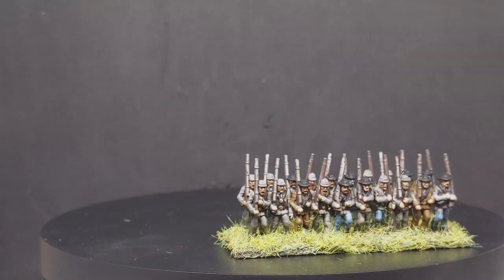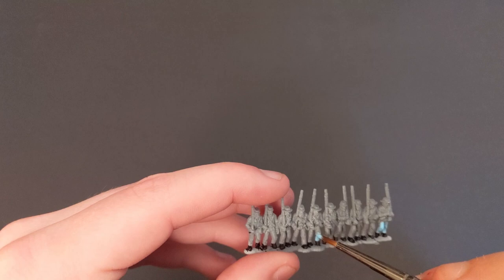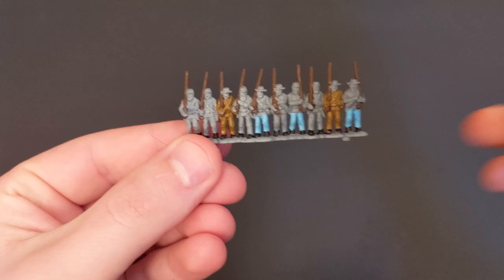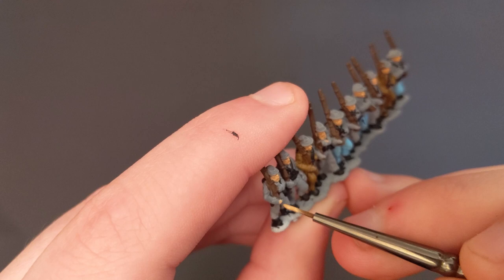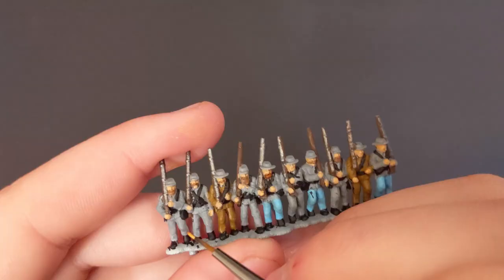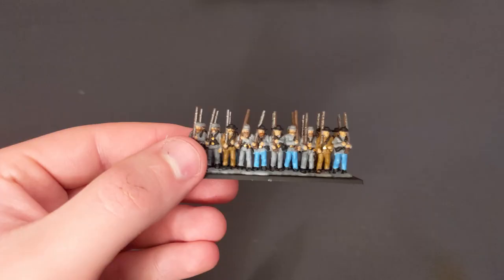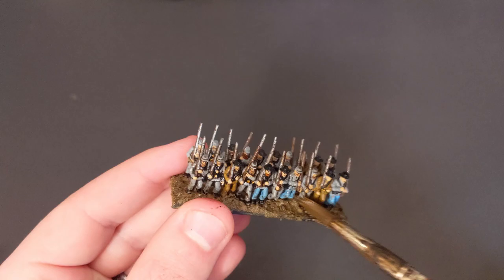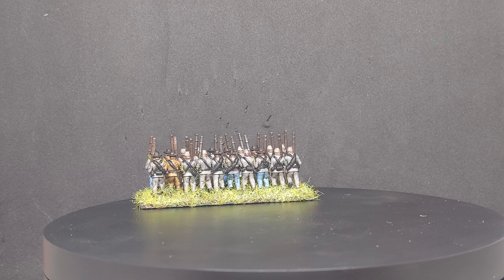How to Paint: Epic Battles ACW Confederate Infantry with Jon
In this tutorial, Jon shows us how he paints his Confederate Infantry from the Epic Battles American Civil War line by Warlord Games.

Timestamps:
0:00 Intro
0:36 Uniform
0:49 Boots
1:26 Pants
2:11 Butternut Uniforms
3:02 Rifle Stocks
3:38 Straps, Canteens, Bedrolls
4:34 Faces and Hands
5:27 Hair and Beards
6:17 Rifle Barrels
6:49 Belt Buckles and Knife Handles
7:17 Hats
7:42 Touchups
8:19 Glue
8:43 Blend the Ground
9:19 Basing
9:53 Shading
10:45 Grass
11:49 Outro